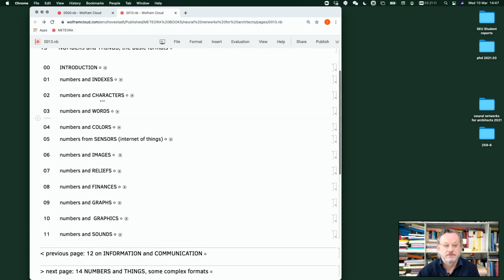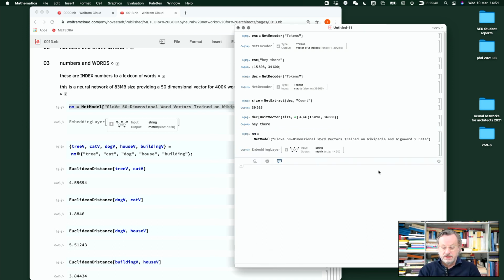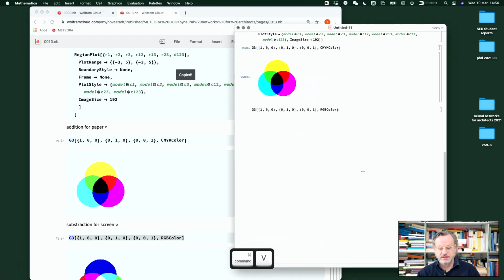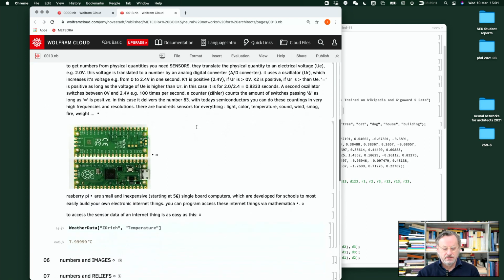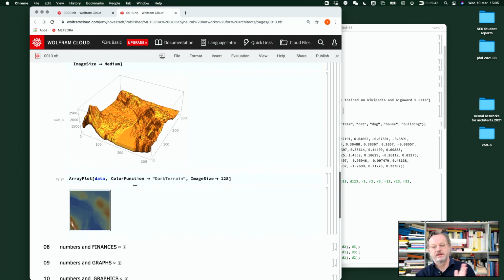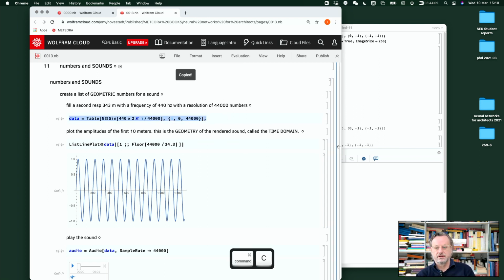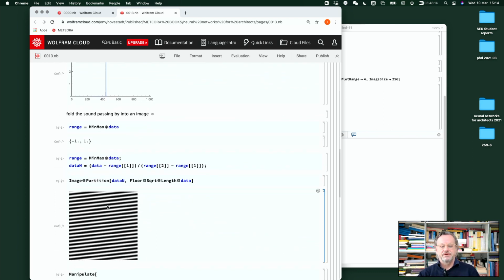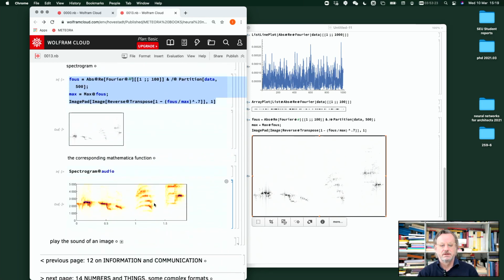day 3 chapter 13 NUMBERS and THINGS, the basic formats